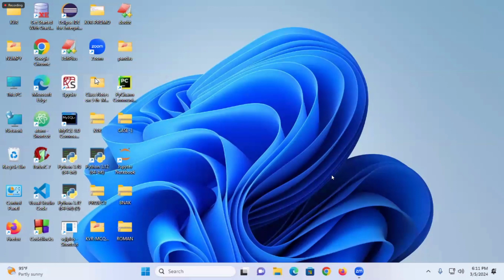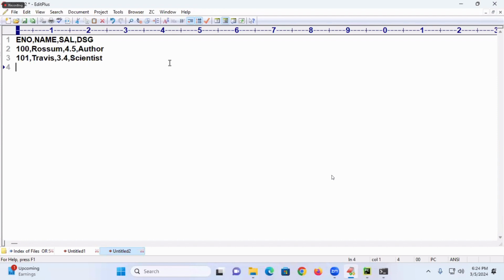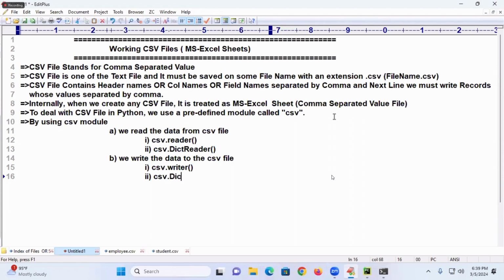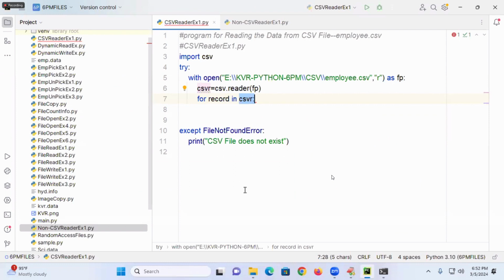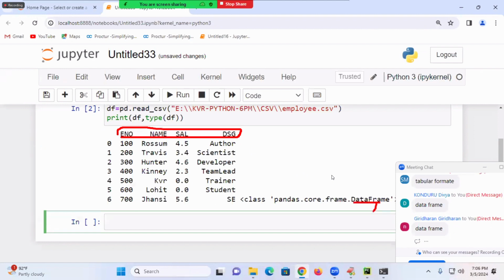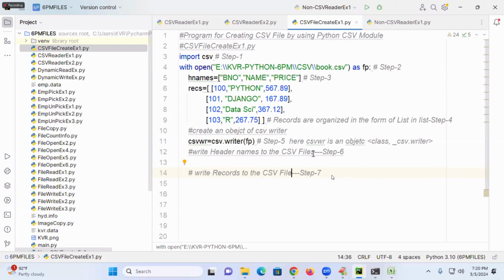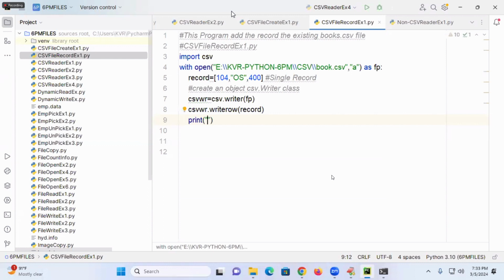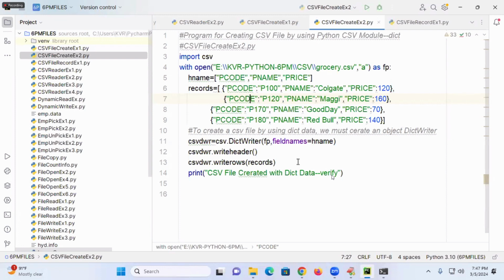python full course day 48